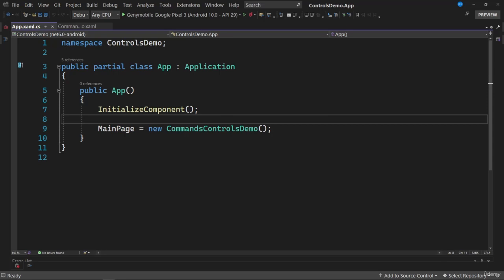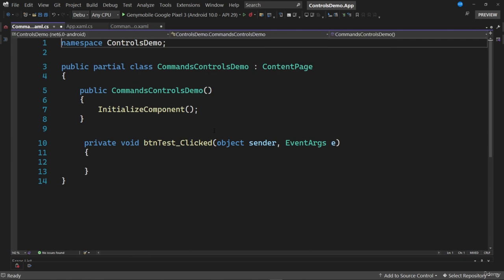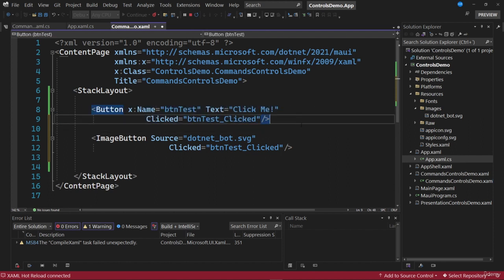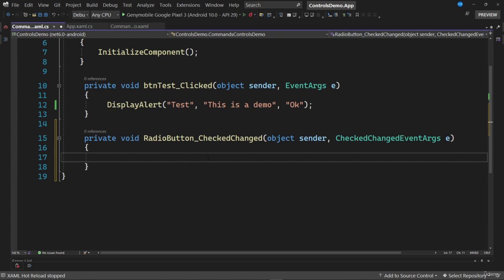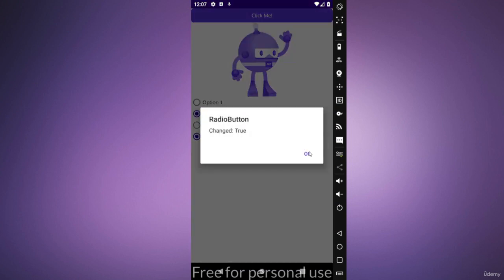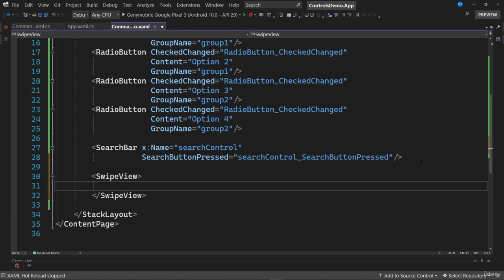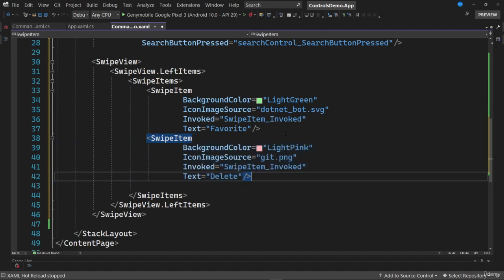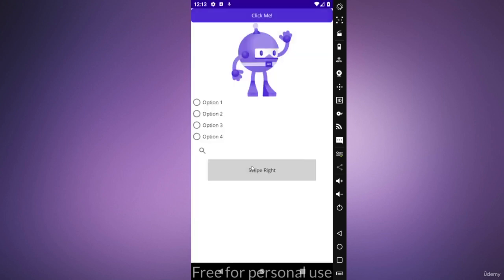Introduction to .NET Maui: Building Cross-Platform Apps22